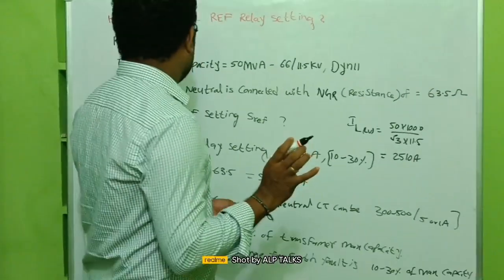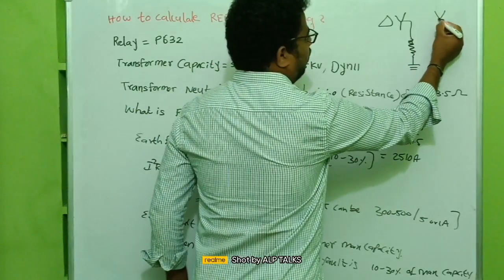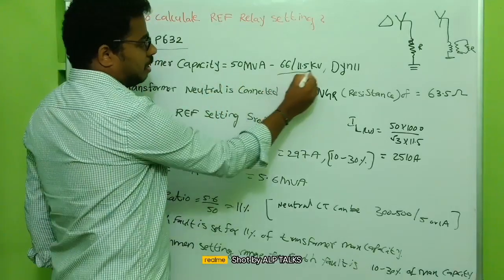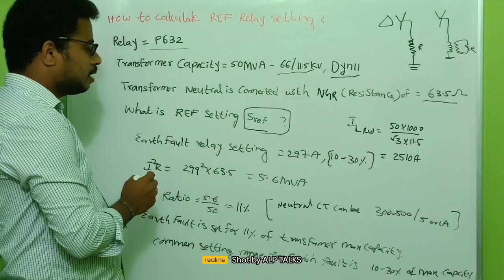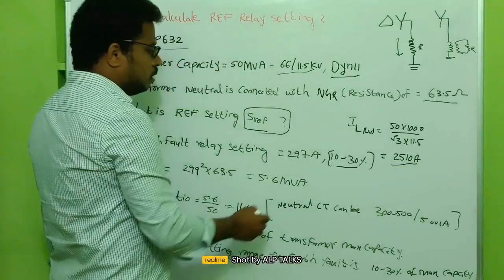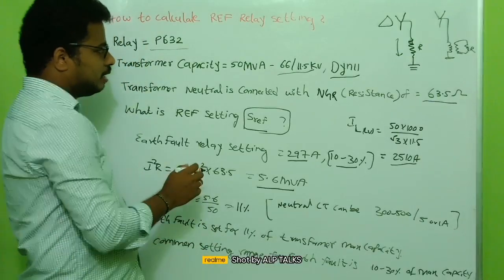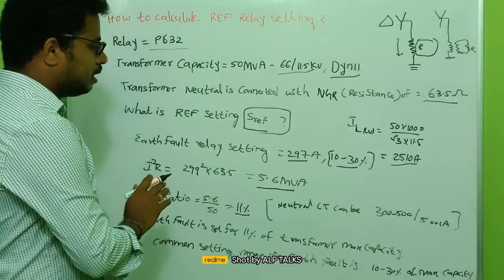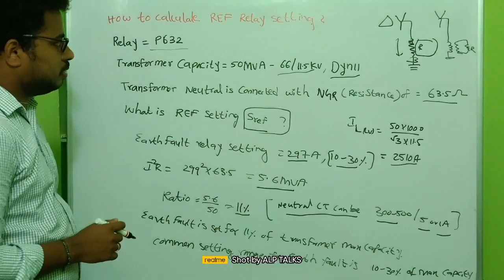Restricted Earth fault current & Relay Setting ! 50MVA-66/11.5kv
I just shown how to calculate current & apparent power settings.